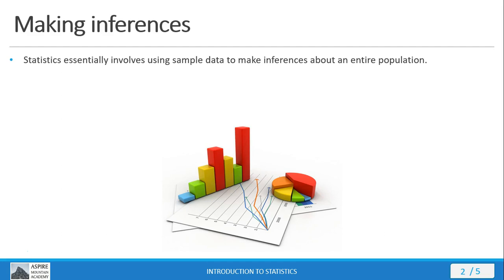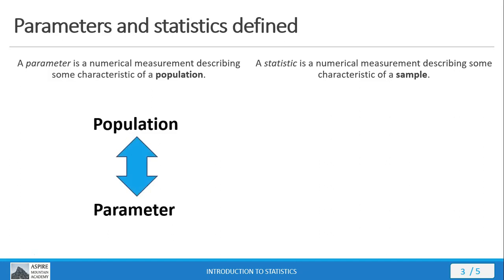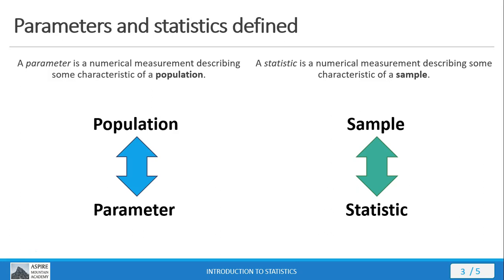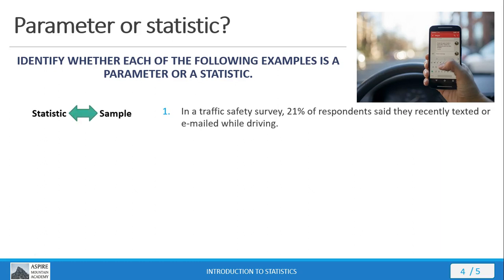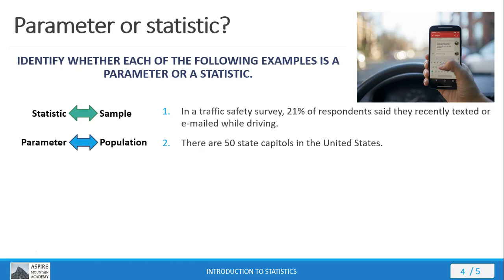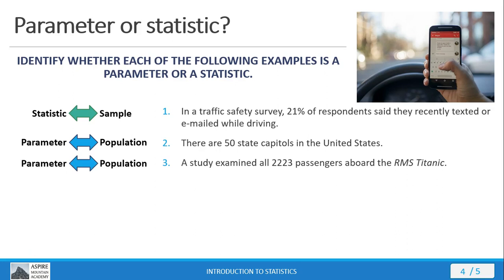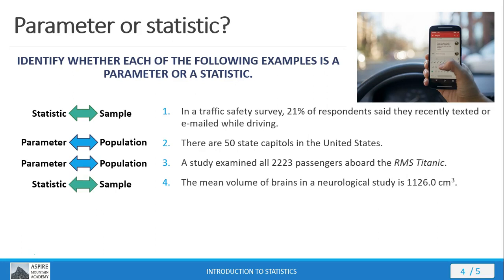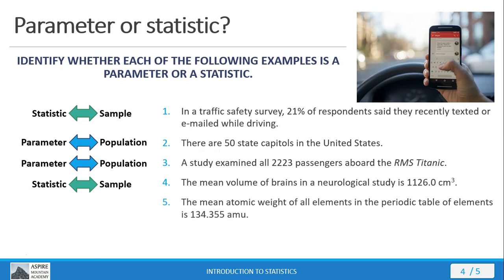Stat 101 Lecture 1.2.1